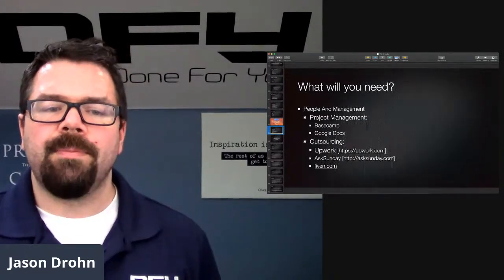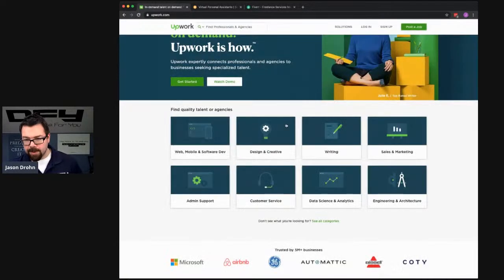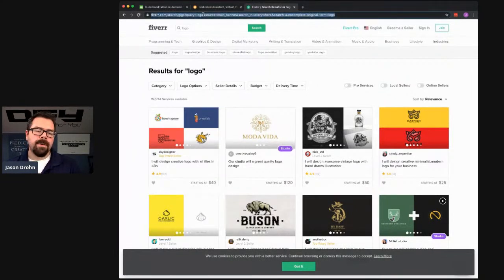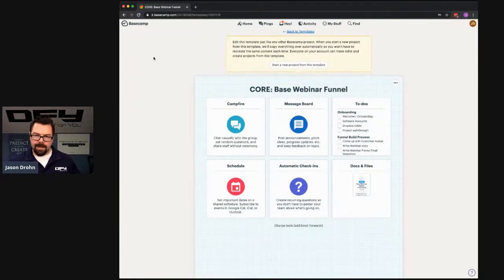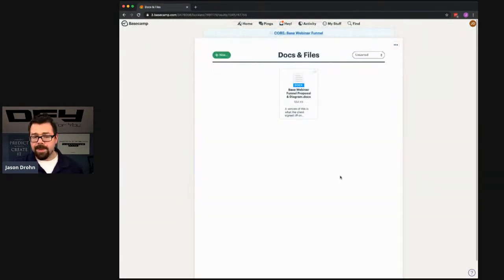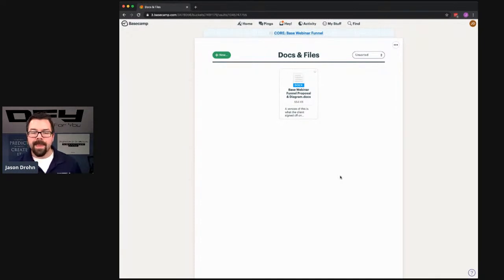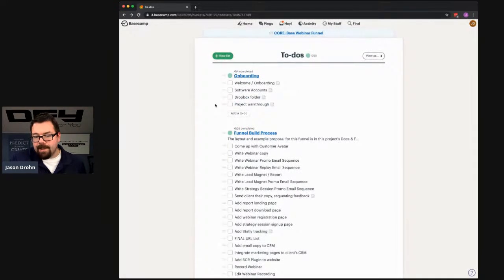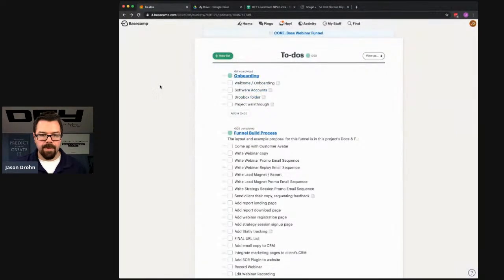GSDdaily 054: How To Manage Your Team Remotely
Today, we're going to cover some software and technology that'll help you manage your team members remotely!

In both cases, there is worthwhile content posted every day, as well as these daily live streams!